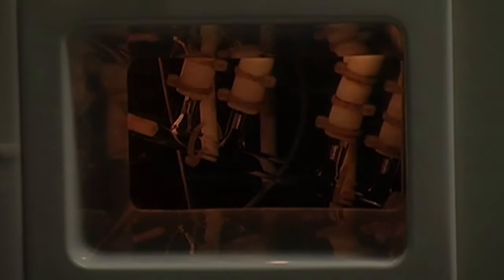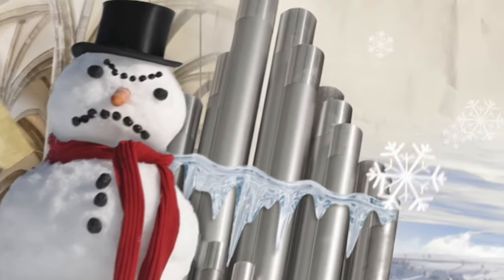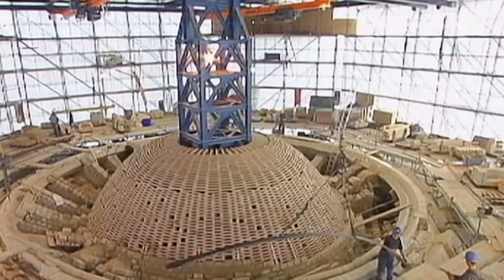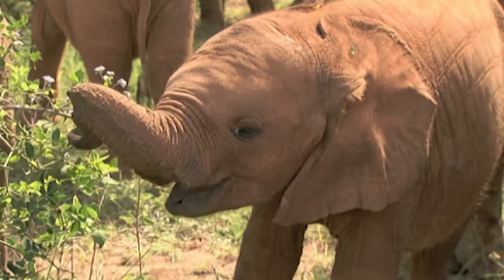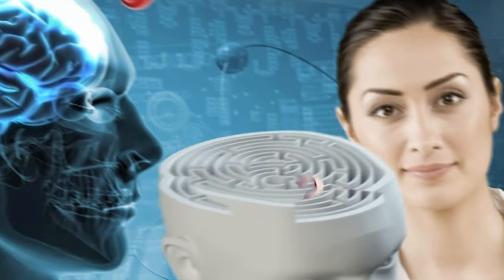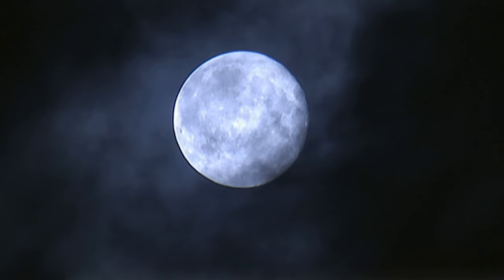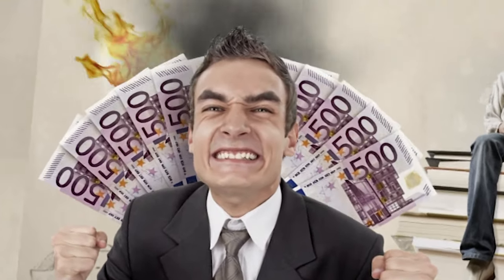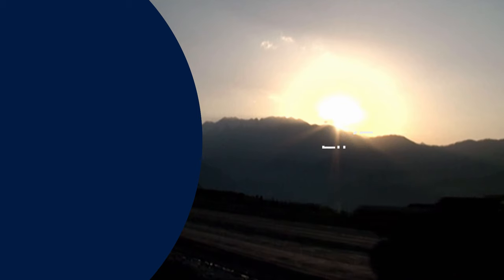The Health Benefits Of Sleep And Gold: Strengthening The Nervous System | Documentary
How does a polar expedition relate to an organ? What does an organ have in common with an elephant? What is it that links that grey pachyderm with neurology.And where’s the connection between our nervous system and the precious metal, gold?

While seemingly unrelated, there exists an intriguing parallel between the benefits of adequate sleep and the positive impact of gold on the nervous system. Quality sleep is essential for overall well-being, with a direct influence on cognitive function, mood regulation, and stress management. Similarly, gold, recognized for its anti-inflammatory properties, is believed to have a positive effect on the nervous system. The metal has been explored for potential therapeutic applications, suggesting a connection between gold and neurological health. Understanding and optimizing both sleep and the potential benefits of gold may contribute to a holistic approach in supporting a healthy and well-functioning nervous system.

The knowledge format "Missing Link" highlights a wealth of facts from nature, life and technology - from amphibians to outer space, from large machines to genetic engineering. In each documentary, five objects from the most diverse areas of our universe are taken one after the other under the magnifying glass of knowledge, in order to then uncover the hidden connections between them by means of high-quality, humorous animation pieces. The connections are enigmatic and surprising; only in retrospect do they appear startlingly clear.

Documentary: Missing Link - The most incredible connections of science

Chapters:
00:00-00:29 Introduction
00:30-04:47 Polar Expedition
04:48-10:09 Organ
10:10-16:30 Elephants
16:31-22:48 Neurology and Nervous System
22:49-28:38 Gold